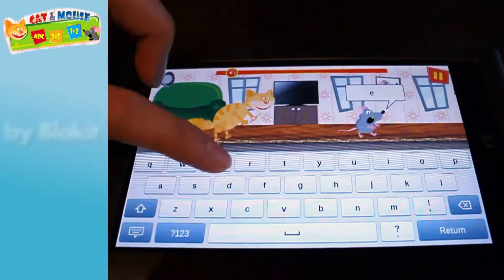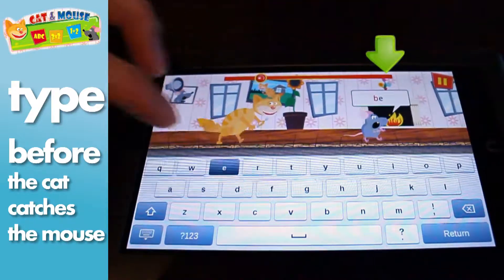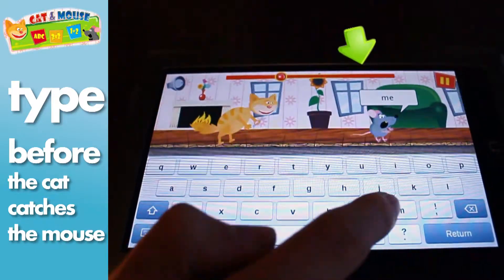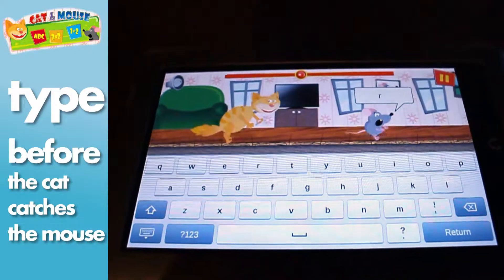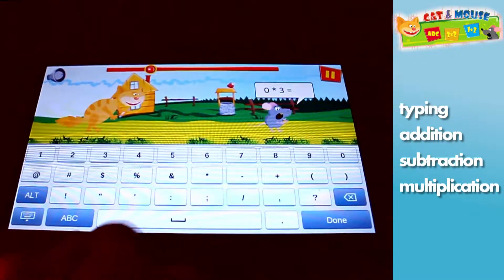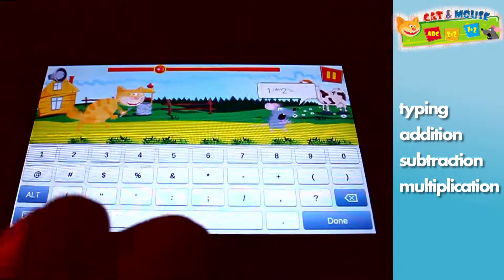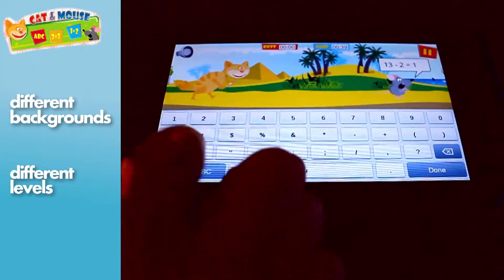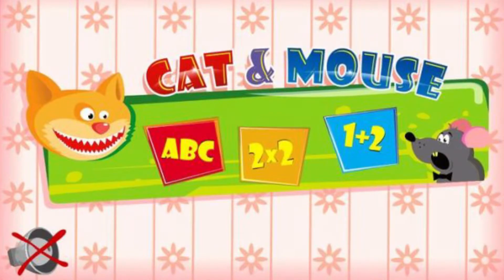Cat and Mouse Keyboard Trainer